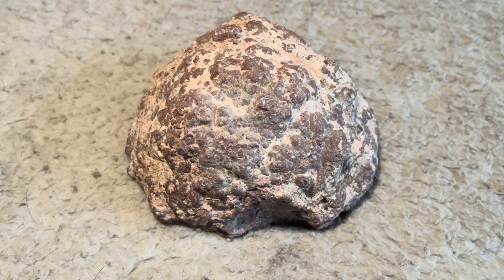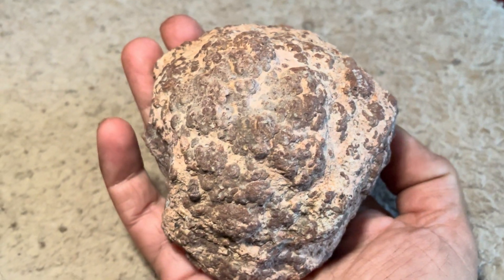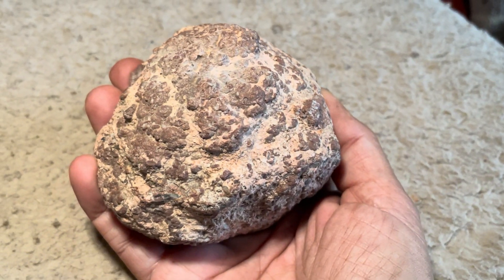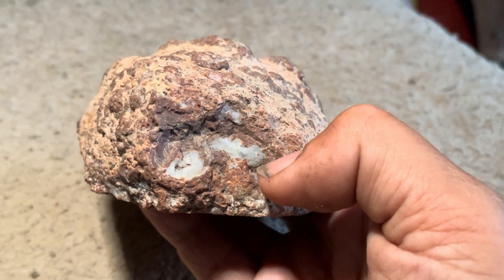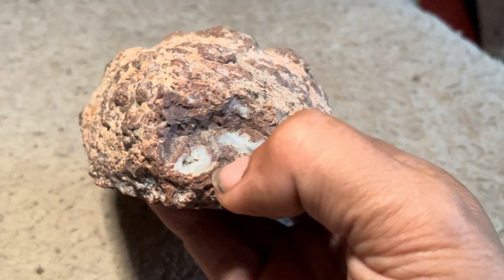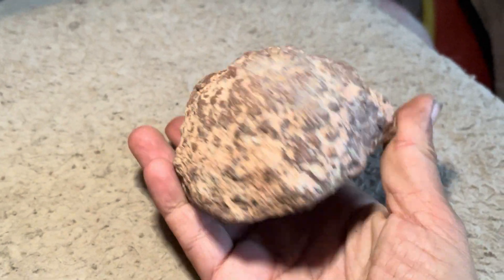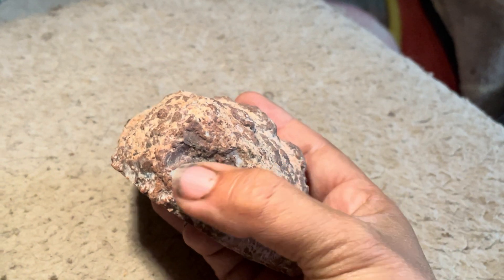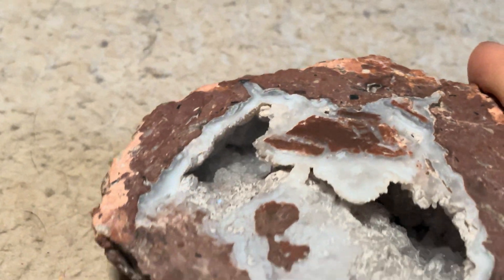What’s Inside this Rock !? To Geode or Not to Geode !?